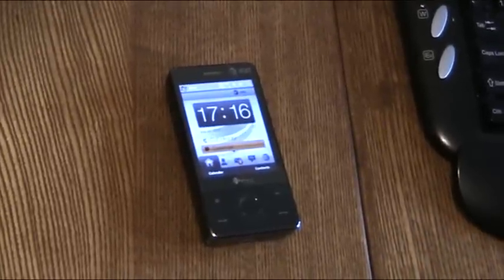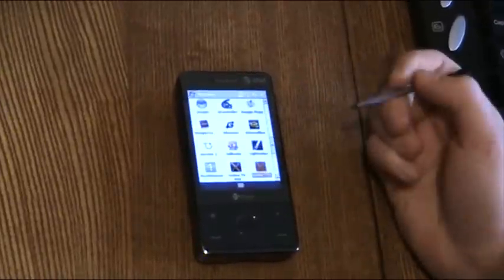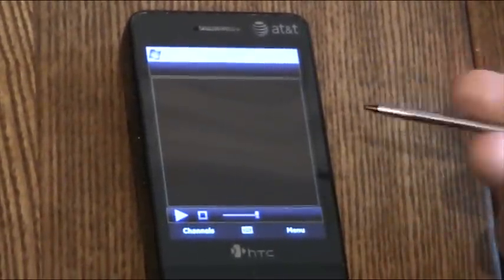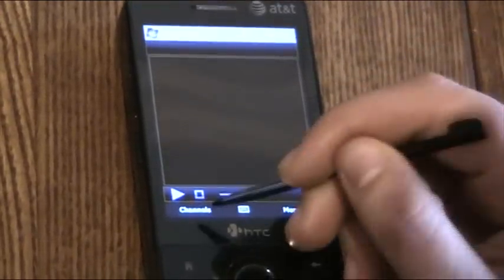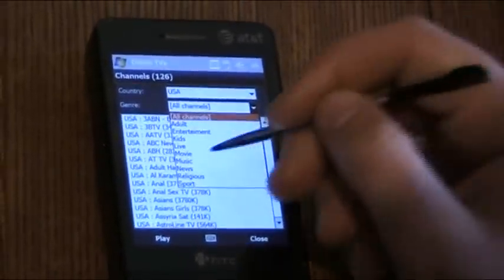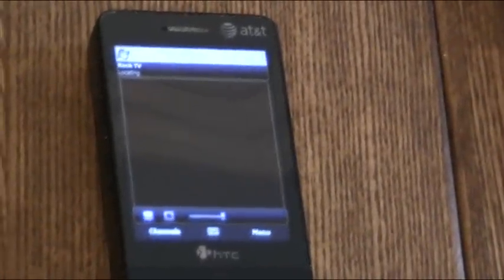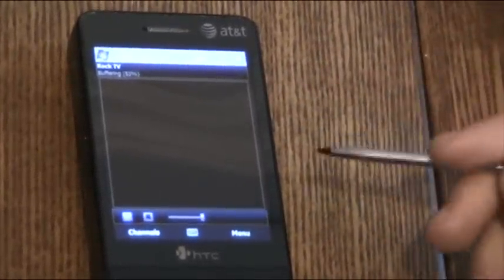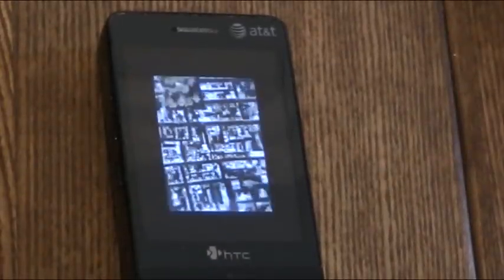Mobile Online TVx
How to watch online tv channels on your windows mobile phone.